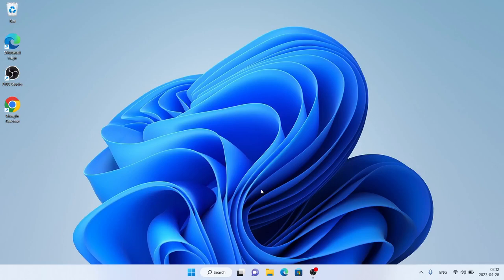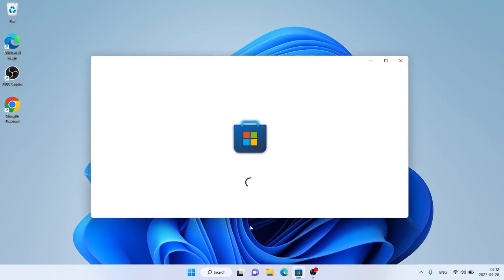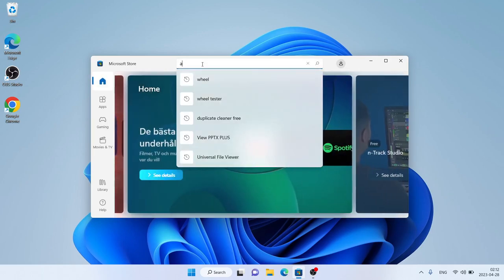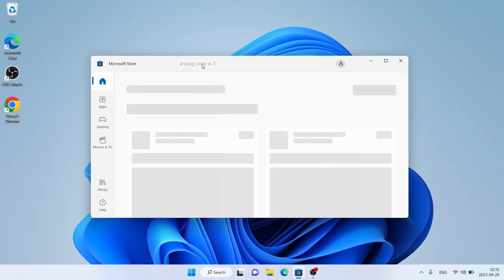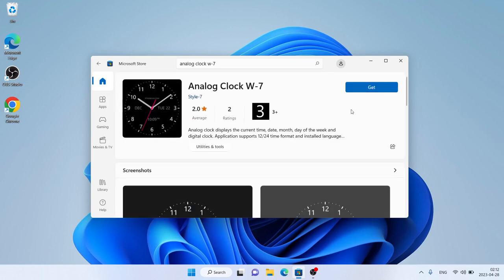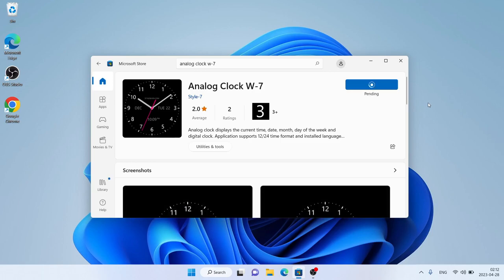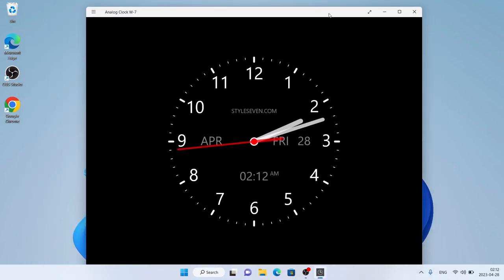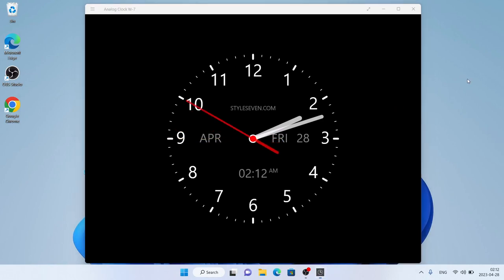How to Download and Install Analog Clock W-7 For Windows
Analog clock displays the current time, date, month, day of the week and digital clock. Application supports 12/24 time format and installed language to show month and day of the week.
Settings:
 * Clock size: 50-100%.
 * Show date, digital clock, second hand.
 * Secondary color.